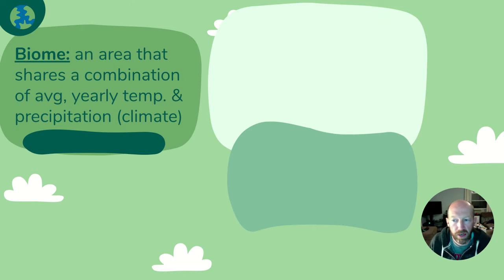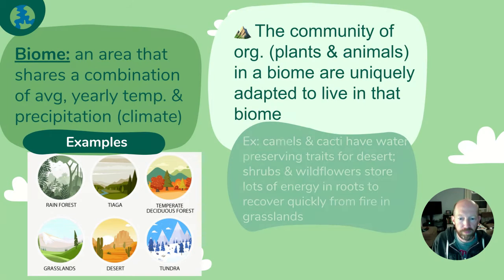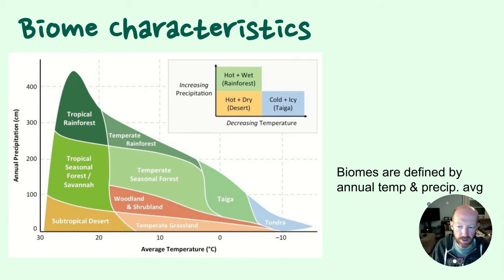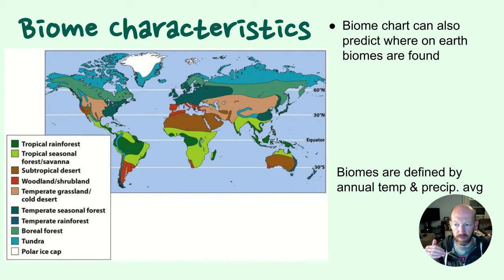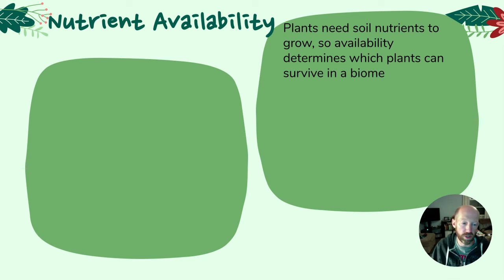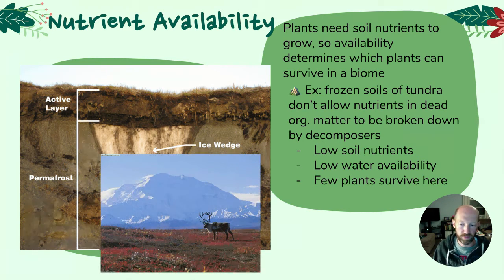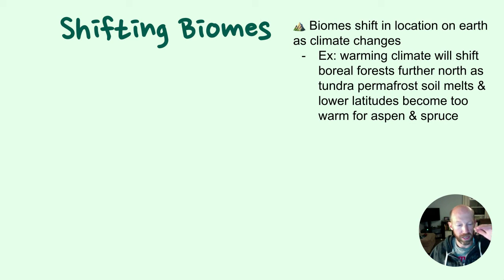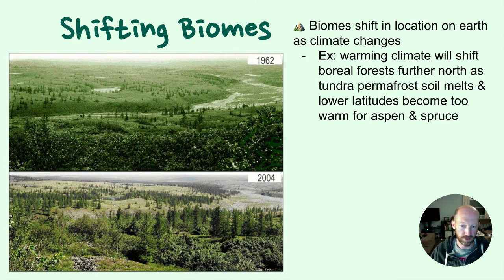1.2 Terrestrial Biomes